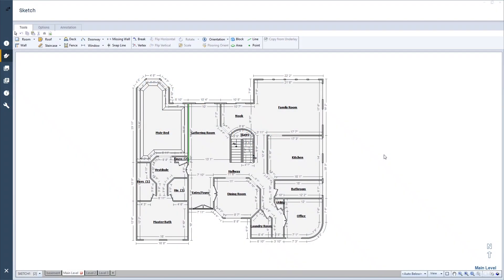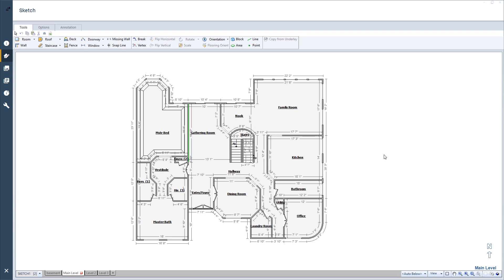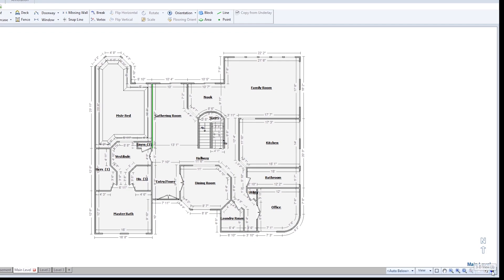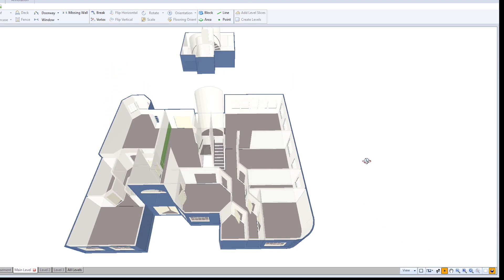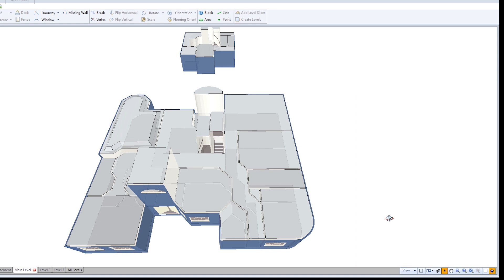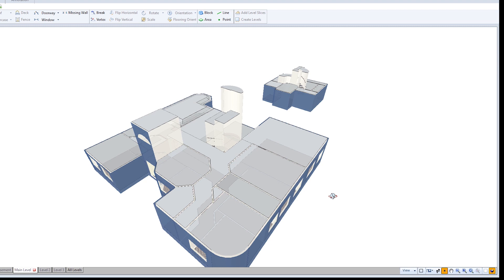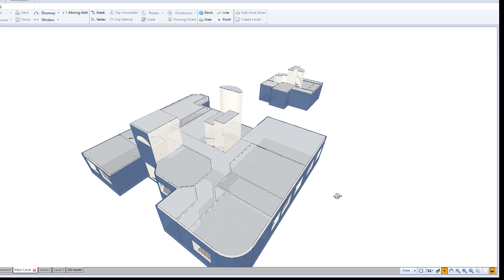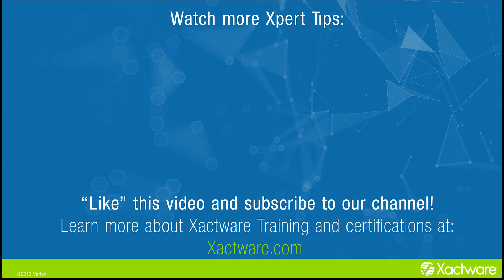Xactimate Xpert Tip: Show Ceiling Surfaces in Xactimate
Learn how to view ceiling surfaces in 3D in Xactimate. Xactimate Desktop Version 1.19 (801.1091).

xactimate28,xactimate,xactware,xpert tips,how to,construction,estimating,estimate,estimate items,sketch,adjuster,claims